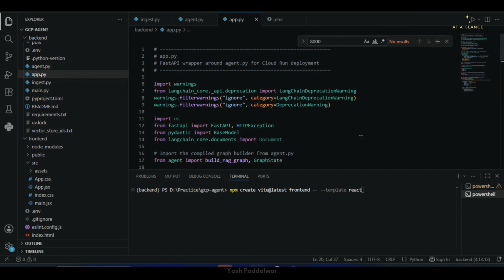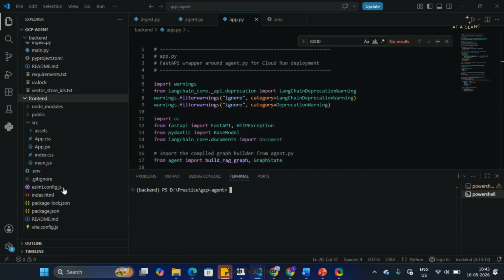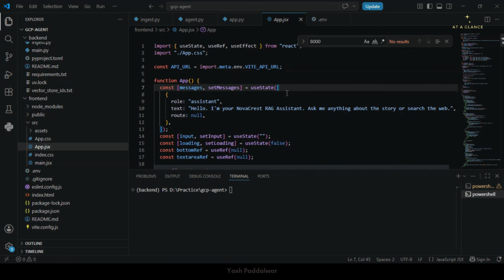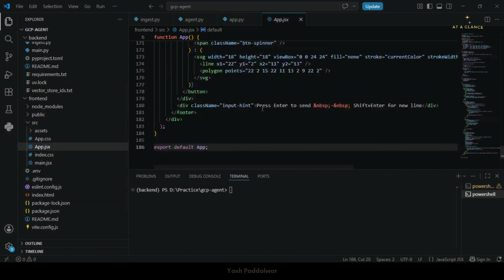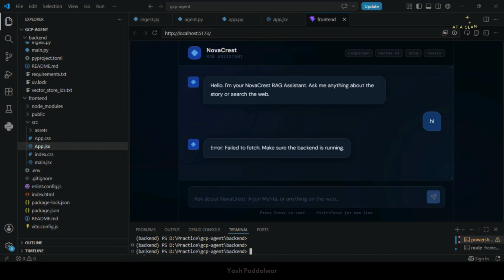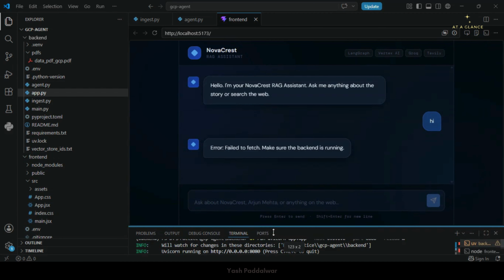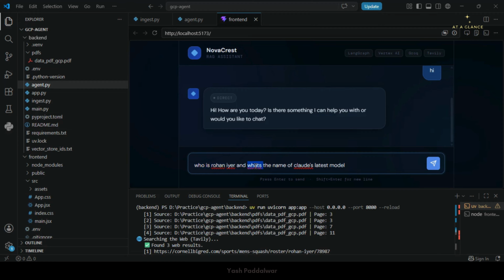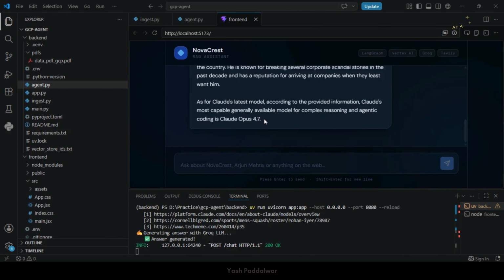Build the Frontend for an AI Multi-Agent RAG App | React + Vite Chat UI | GCP Playlist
In this video, we build the complete React Frontend for a Production Multi-Agent RAG Application using React + Vite.

This frontend connects with our LangGraph-powered AI backend and supports:

✔ Chat-based UI
✔ Streaming AI Responses
✔ FastAPI Integration
✔ Real-Time Message Rendering
✔ Production-Ready Frontend Architecture

This video is perfect for:

• Frontend Developers
• Full Stack AI Engineers
• React Developers
• Generative AI Engineers
• Developers building ChatGPT-style apps

📌 Topics Covered

• Frontend Architecture
• React + Vite Setup
• Building a Chat UI
• Streaming Responses
• API Integration with FastAPI
• Handling Chat State
• Managing Environment Variables
• CORS Setup
• Production Frontend Considerations
• Connecting Frontend with AI Backend

🚀 Technologies Used

• React
• Vite
• JavaScript
• FastAPI
• LangGraph Backend
• Server-Sent Events (SSE)
• CSS / Modern UI
• Multi-Agent RAG Architecture

✔ How to build a modern AI chat frontend
✔ How to stream LLM responses in real time
✔ How to integrate React with FastAPI
✔ How to manage frontend chat state properly
✔ How to structure scalable frontend architecture
✔ How to connect frontend with Agentic RAG systems
✔ How production AI chat applications are built

Most RAG tutorials focus only on backend logic.

In this video, we build the actual user-facing AI application frontend used to interact with the Multi-Agent RAG system.

This includes:

✅ Real-time streaming responses
✅ Interactive chat experience
✅ Production-ready React architecture
✅ Clean API integration
✅ Scalable frontend setup

📌 Frontend Developers Can Directly Start Here

If you mainly work on frontend systems, you can directly watch this video without needing to deeply understand the backend implementation first.

Backend-focused developers can optionally skip this part.